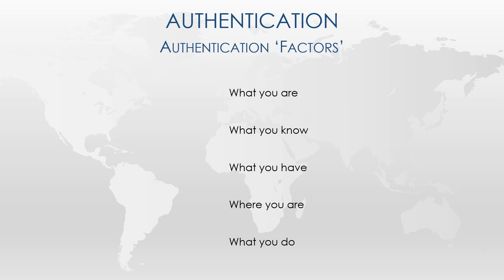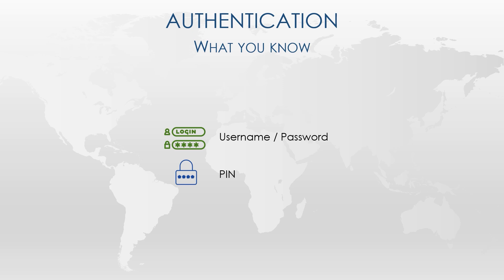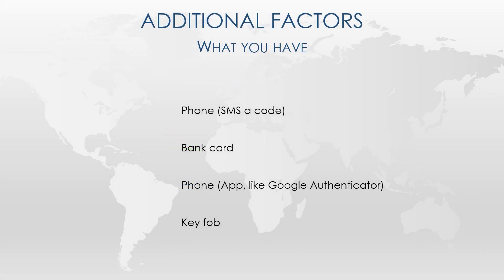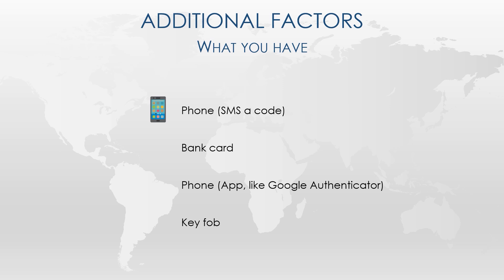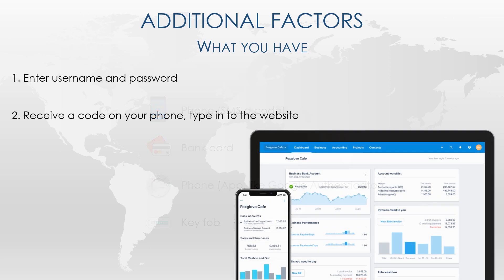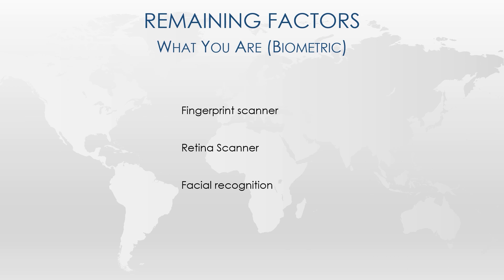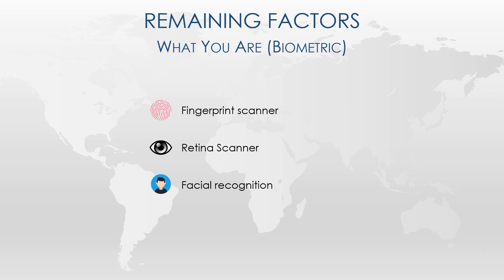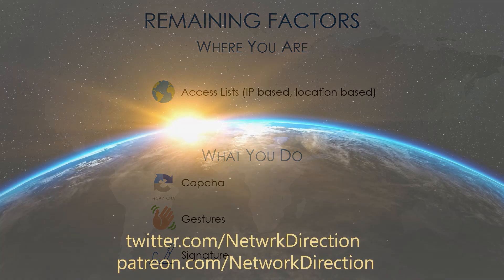Introduction to Multi Factor Authentication (MFA)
Two-Factor Authentication (2FA) and Multi-Factor Authentication (MFA) are essentially the same thing. They’re used to improve the security of our information, by requiring us to provide two or more ‘factors’ of authentication to prove who we are.
There are three main factors; What you are, what you know, and what you have.
Username and password is an example of what you know. However, if your password is stolen, someone can impersonate you.
That’s why a second factor such as sending a code to your phone, or using a fingerprint, can help secure our authentication.
Now an attacker would need to compromise multiple elements to impersonate you.

Overview of this video:

0:00 Introduction

0:16 Authentication ‘Factors’

3:15 Remaining Factors